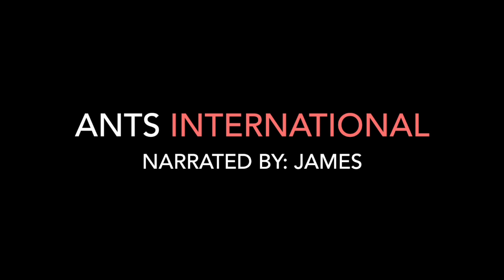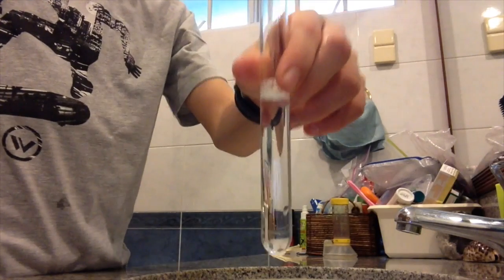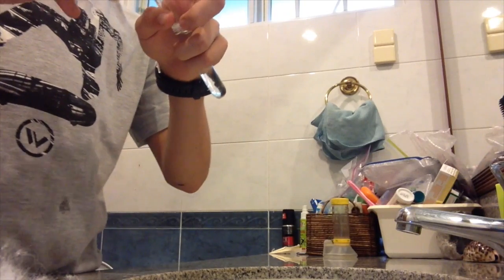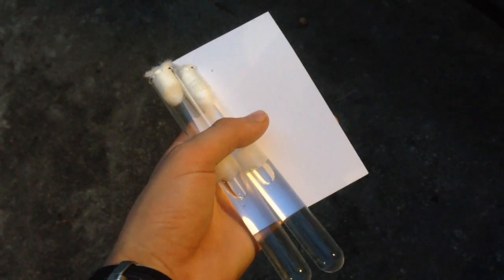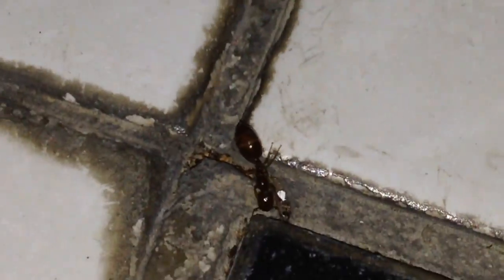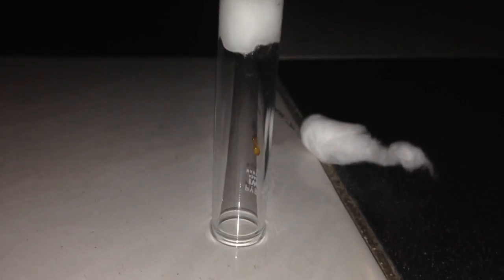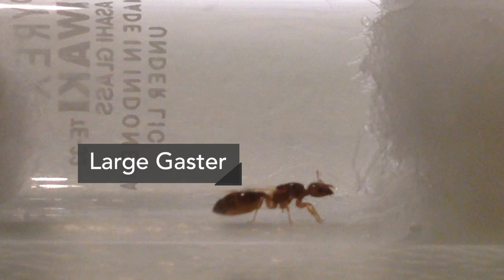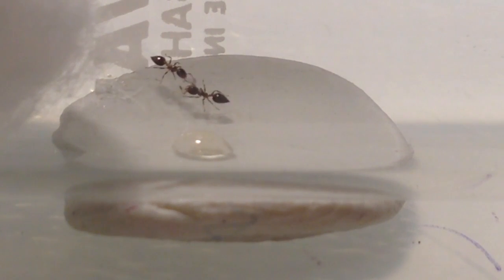Ants International How To Catch A Queen Ant!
How to catch a QUEEN ant is tutorial video teaching you guys how I catch my queens in Singapore. The timings and methods of catching queens work with most species in the world and can be best used in South East Asia.
If you guys are having trouble please let me know why and if you guys need help catching queens.

Thanks to ALEX WILD, for the use of his incredible ant photography. If you are interested in his work feel free to check out his website.